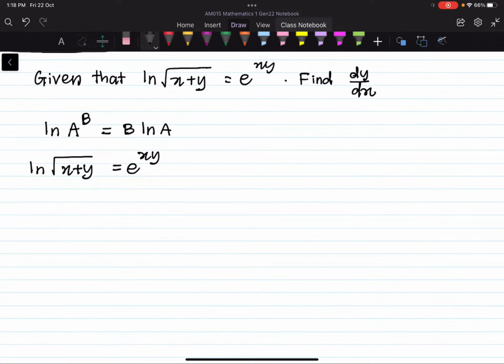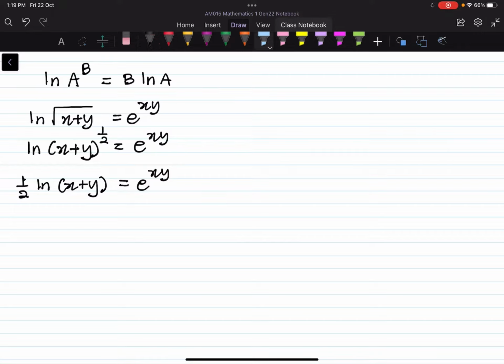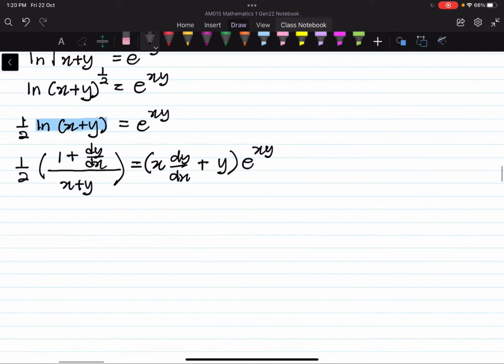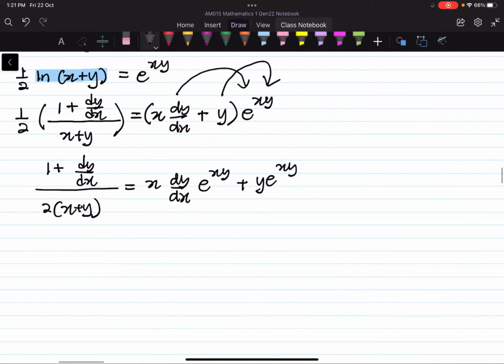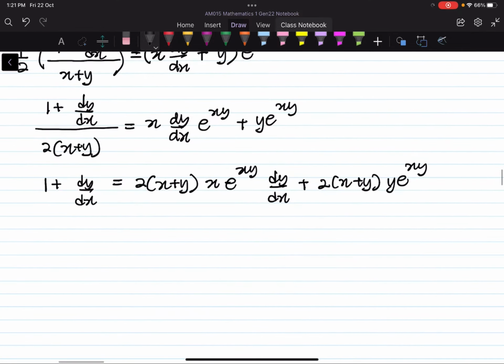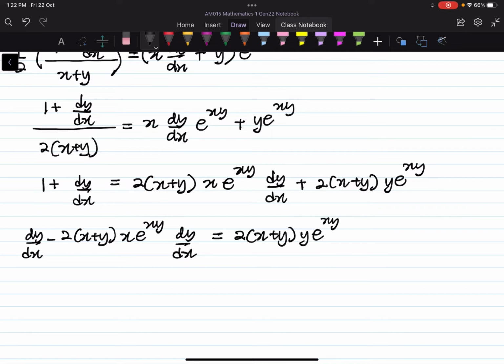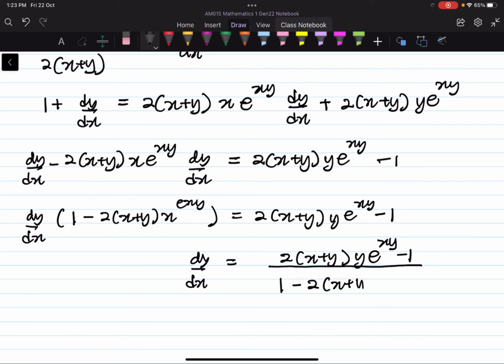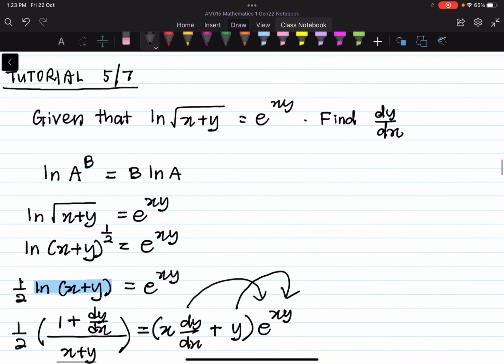Implicit differentiation natural logarithm exponential function 1 | Tutorial 5 of 7 Question 1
Tutorial 5 of 7 Question 1